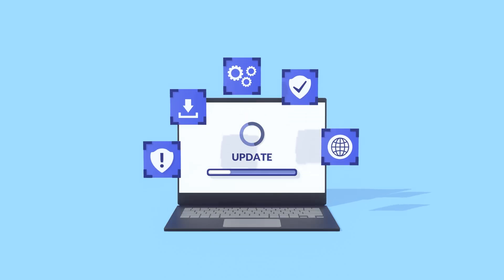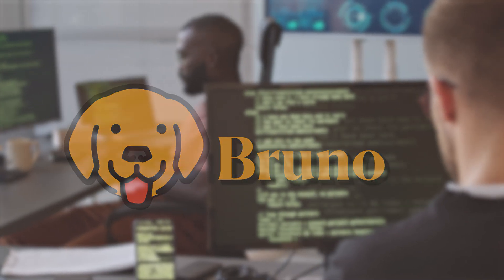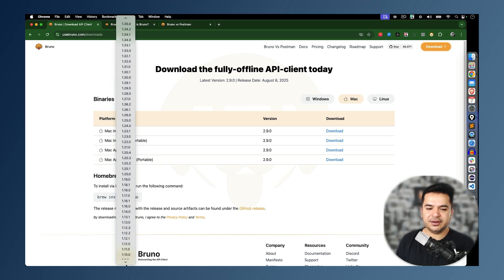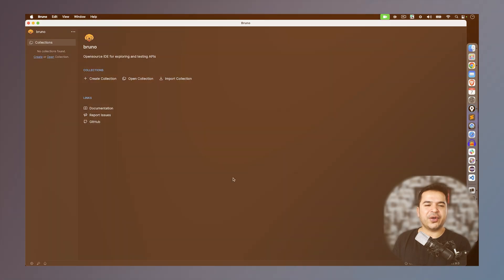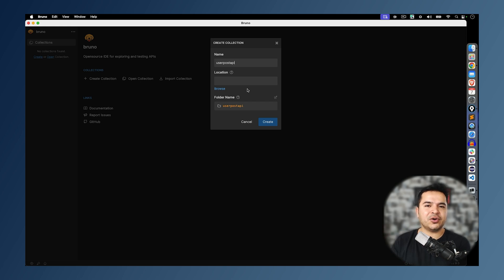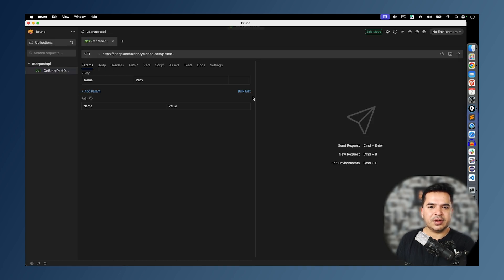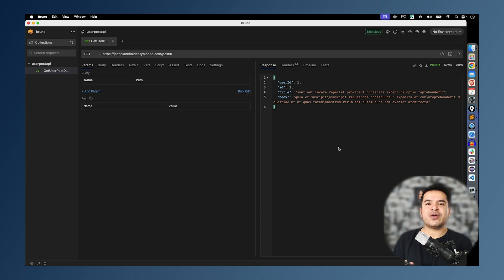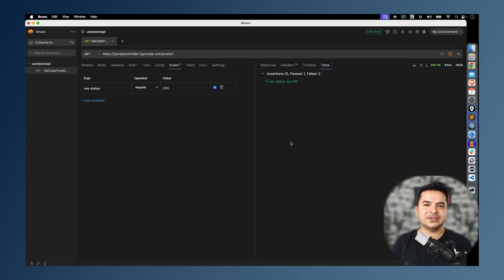Bruno API Testing Client – Open Source & Git-Friendly Postman Alternative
If you are looking for a powerful Postman alternative for API testing? Use Bruno – the Open Source & Git-Friendly API Testing Client which is mainly designed for developers and QA engineers.

In this video, I will walk you through:
What is Bruno and why it’s gaining popularity
How Bruno compares with Postman for API testing
Key features: Open Source, Git-native, Lightweight, Fast
Hands-on usage and real-time API testing demo

Bruno is built for speed, simplicity, and version control. Unlike other tools, it works seamlessly with Git, making collaboration and API test management much easier.

If you’re into API Testing, QA Automation, or Postman alternatives, this video will help you understand why Bruno could be the tool you’ve been waiting for.